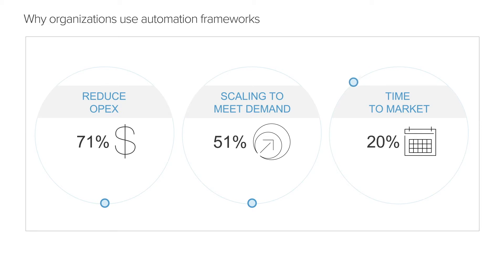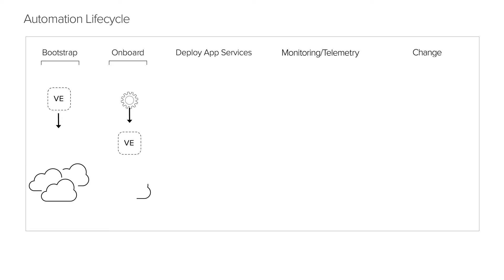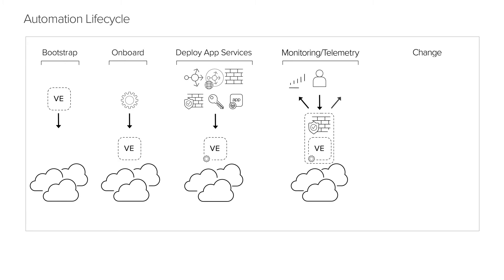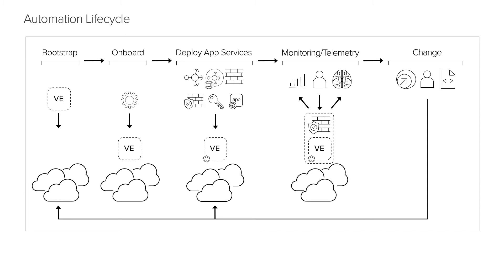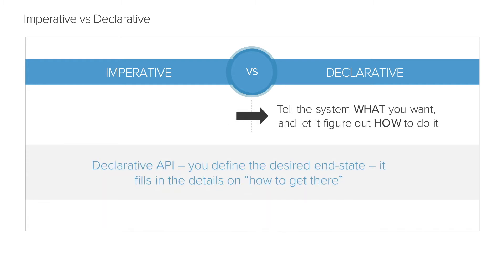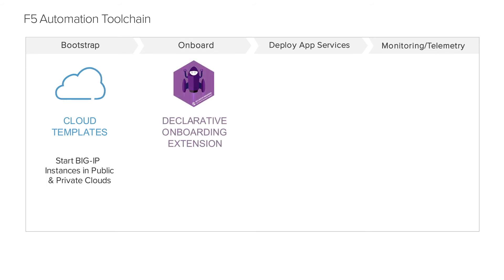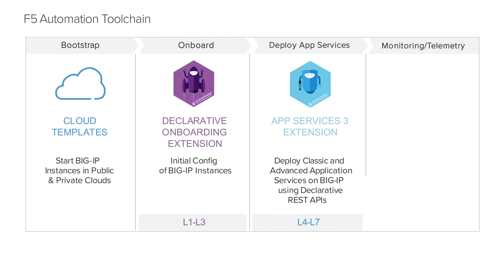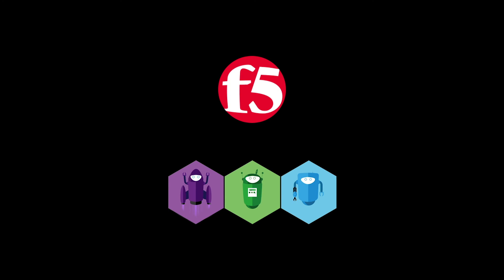Automating BIG-IP Application Services Deployments with F5 Automation Toolchain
Learn how the F5 Automation Toolchain enables you to quickly and consistently deploy BIG-IP application services and export valuable telemetry data via simple yet powerful declarative interfaces—as well as simplify integration with modern CI/CD pipelines—resulting in accelerated and secure application deployments with decreased total cost of ownership.